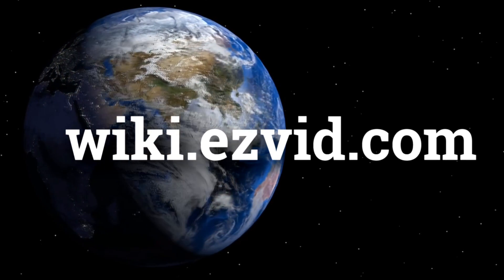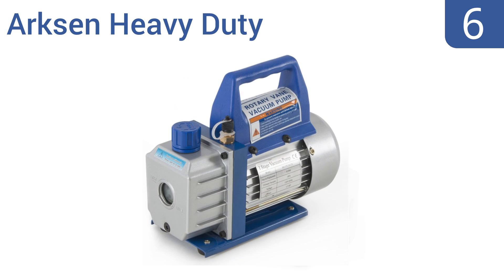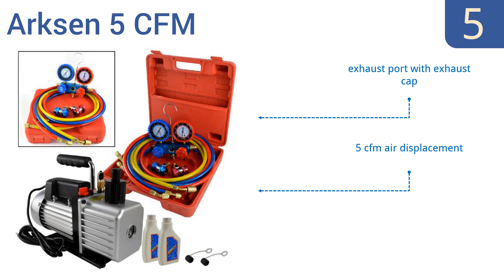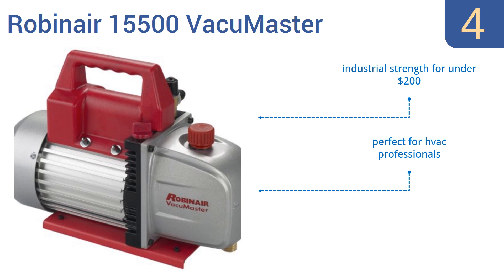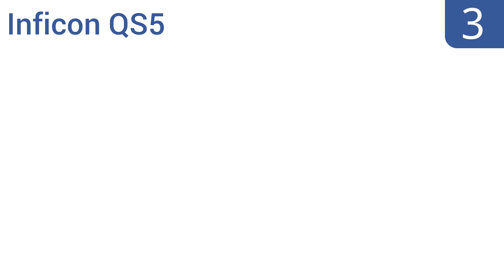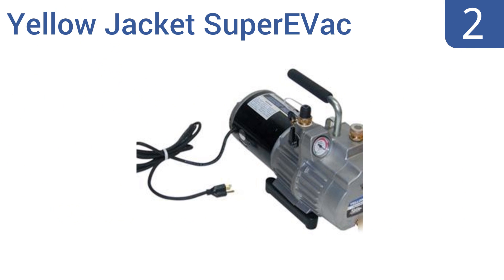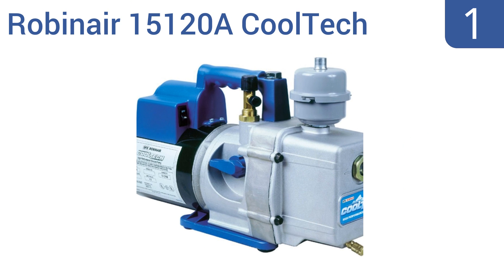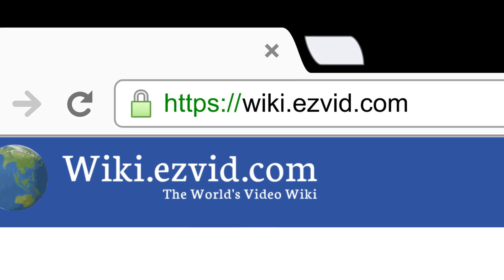6 Best Vacuum Pumps 2016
Vacuum Pumps Reviewed In This Wiki:
Arksen Heavy Duty
Arksen 5 CFM
Robinair 15500 VacuMaster
Inficon QS5
Yellow Jacket SuperEVac
Robinair 15120A CoolTech